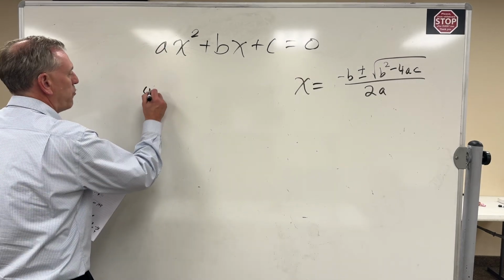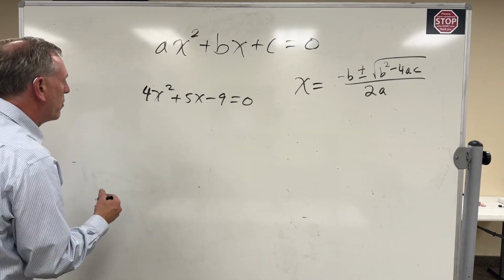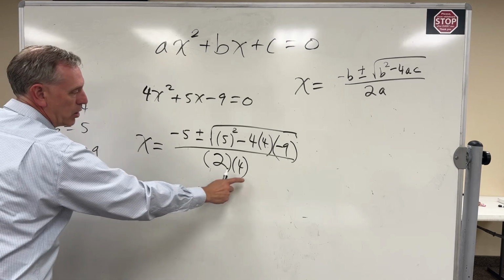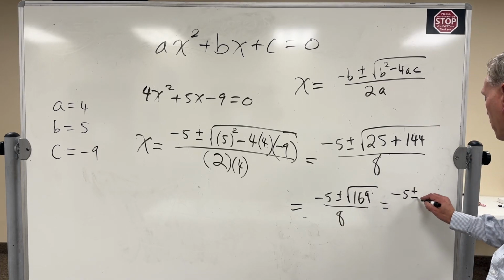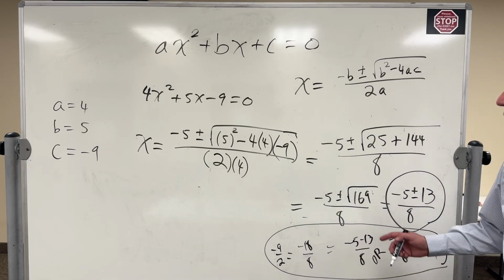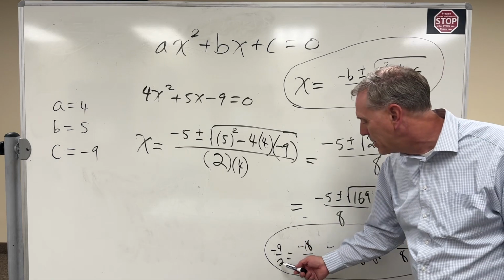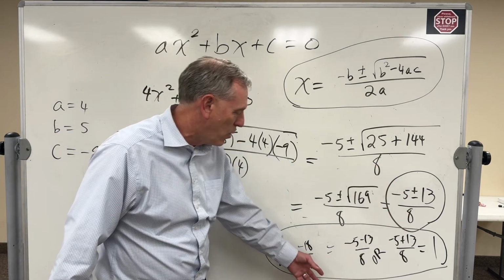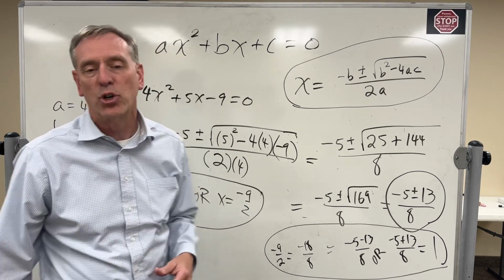Math 1301 quadratic equation. (Correction at the end. Should be -9/4 as one of the two answers)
Online class on quadratic equation and factoring.  Sorry.  Should be -9/4